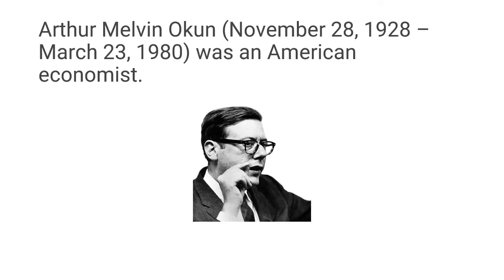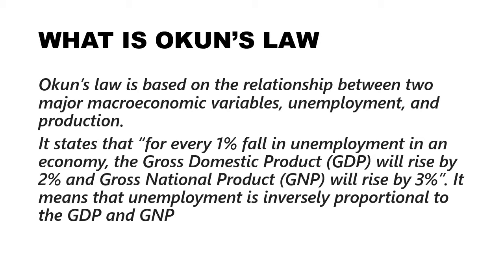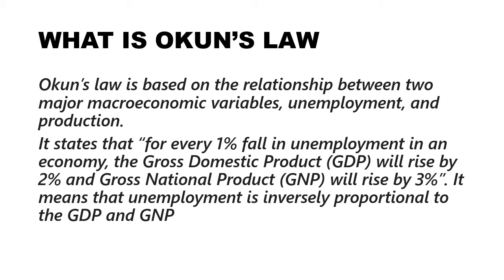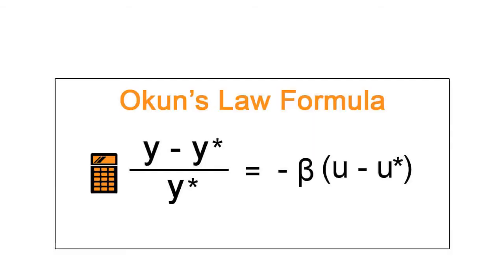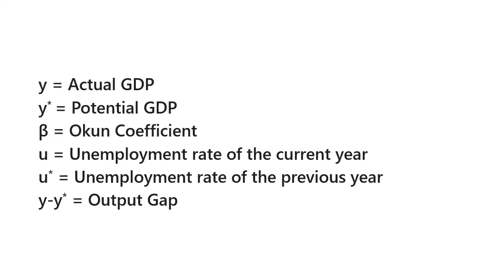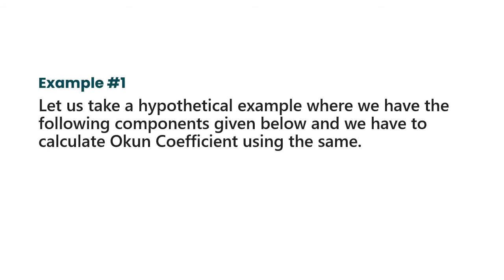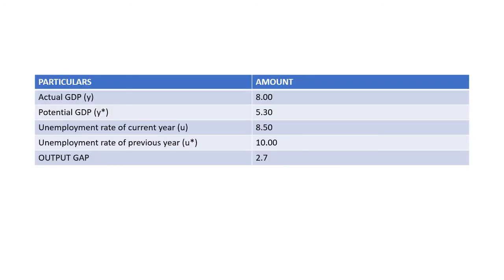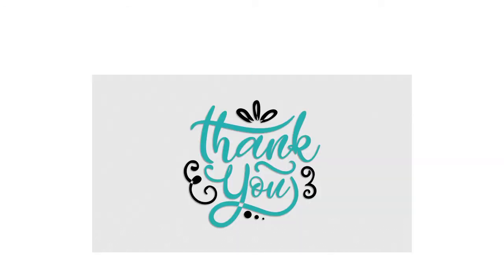EASIEST EXPLANATON OF OKUN’S LAW.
This is the easiest explainaton of Okun's law in just 05 minutes.